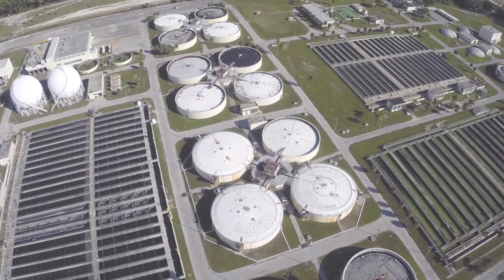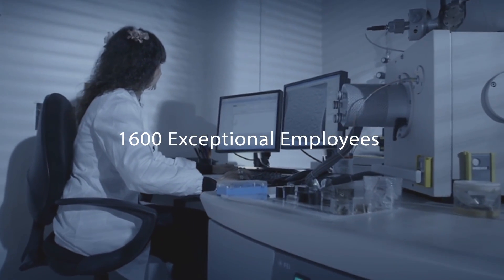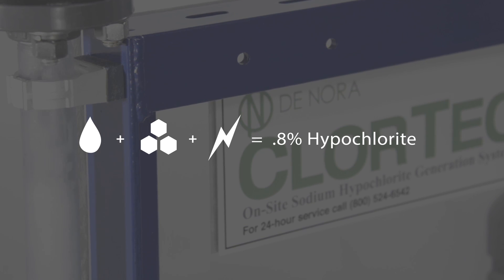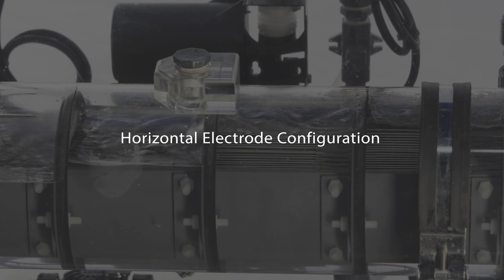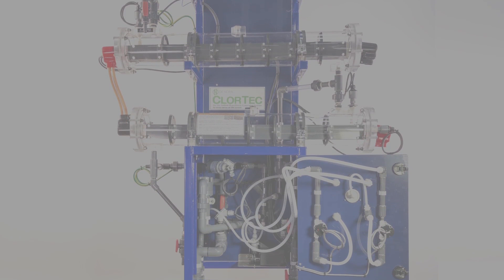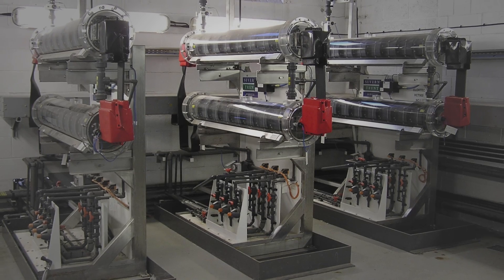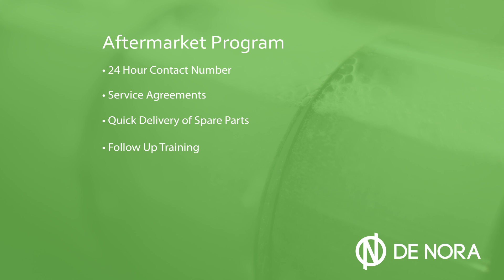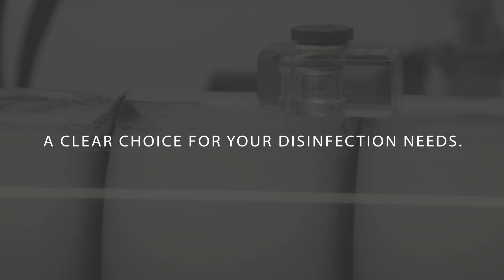DeNora ClorTec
ClorTec - the benefits of on -site sodium hypochlorite generation